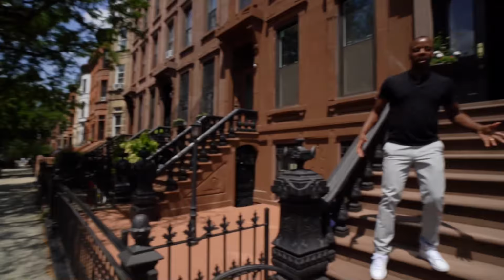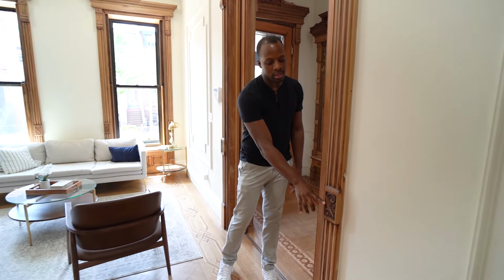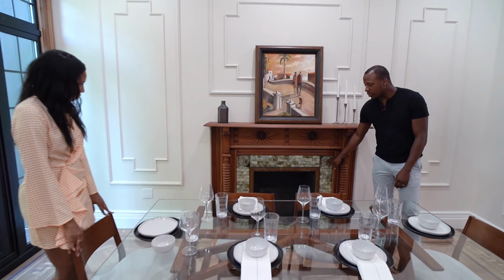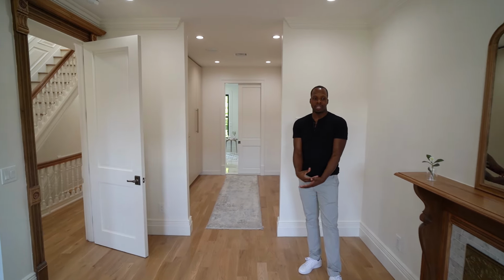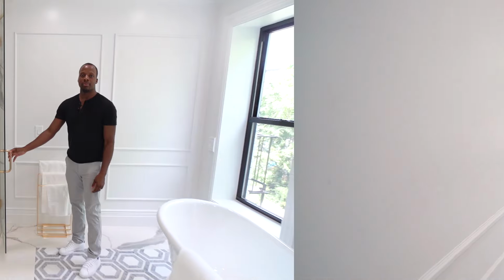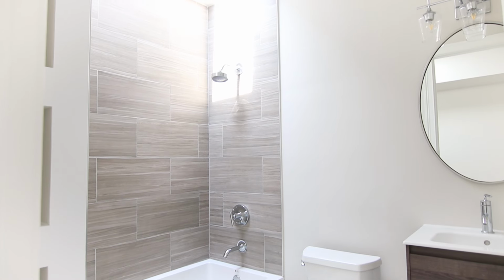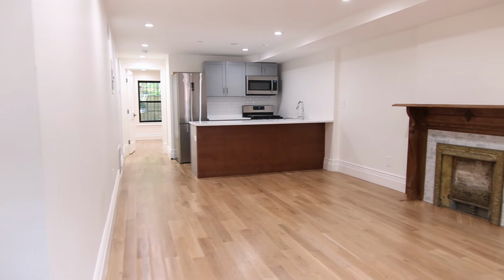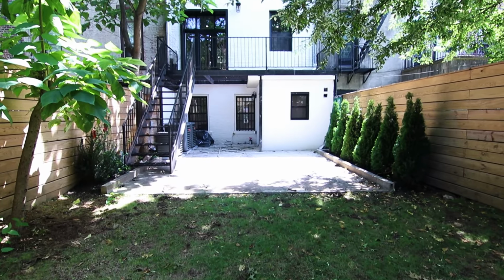Brooklyn NYC House Tour! $3,500,000 Bedstuy Brownstone Furnished Home Tour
Brooklyn, NYC brownstones have always been gems of the city. Today I tour a $3,500,000 million dollar four story home for sale in Bedford Stuyvesant (Bedstuy). The home features a 1 bedroom garden apartment, 3 floors of family living space, and a lush backyard garden!

I am no longer accepting real estate clients searching for apartments. Sorry, no emails 🙂

Vlog Camera
New Main Camera
2nd Main DSLR camera
Wide angle lens for real estate video + photos
Cheaper Lighting

I’m Nyasia, a Designer, Producer, and Real Estate Broker from NYC.  On this channel I create lifestyle content about my favorite things: real estate, home decor, travel, food, and more.